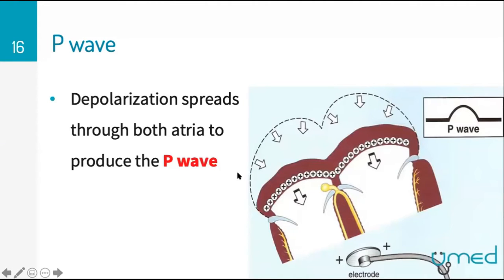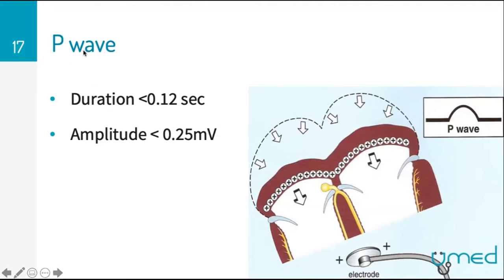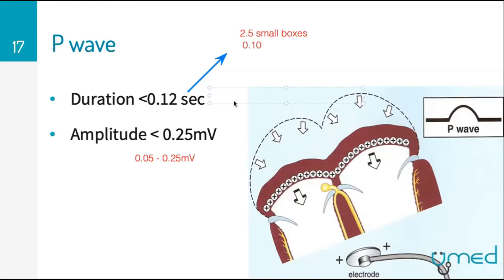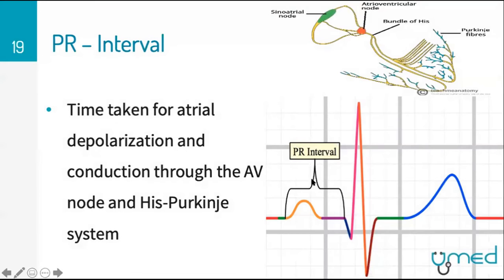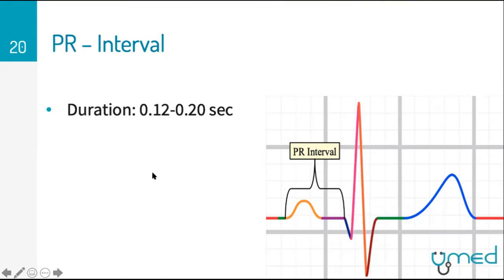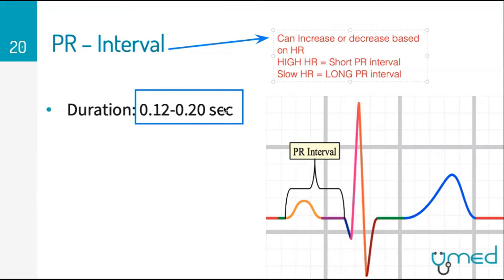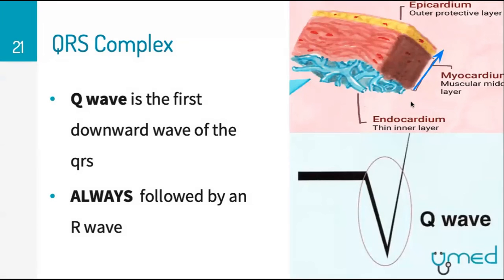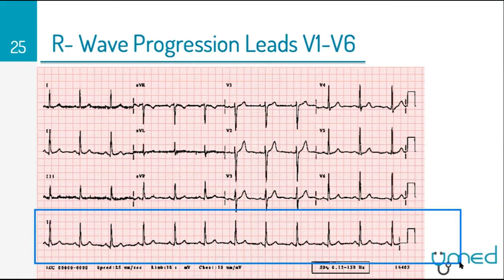Umed Cardiology Snippet: QRS Complex & Intervals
Umed Snippet
QRS Complex & Intervals

Presenter: Brandon Lee
Editor: Kat